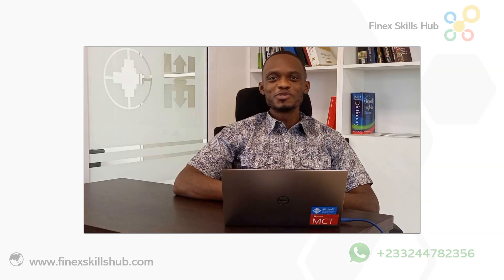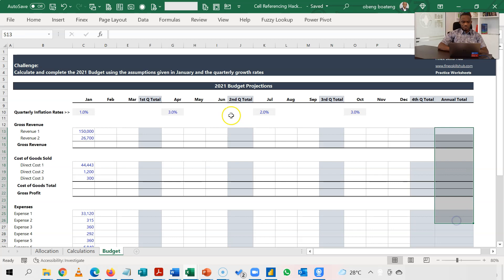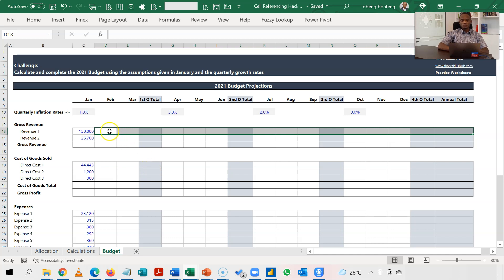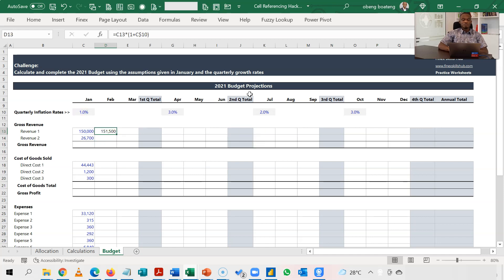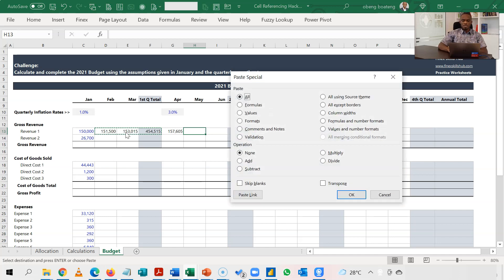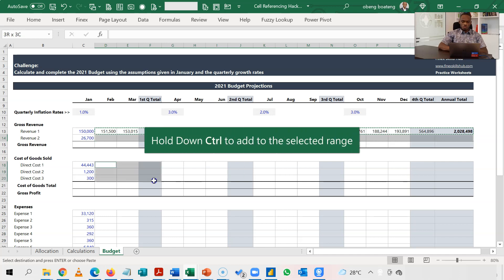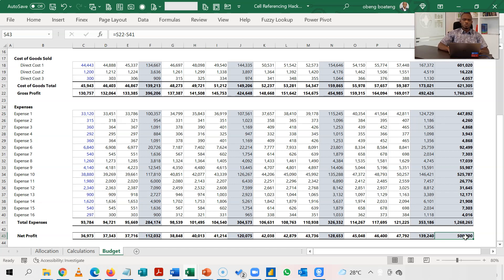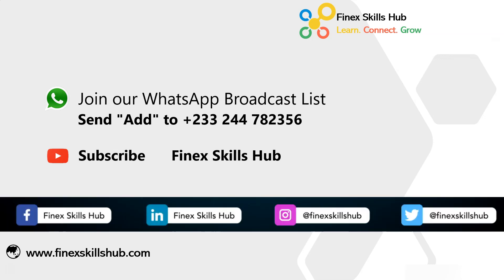Create an Annual Budget in 5 Minutes (Solution)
Watch how you can create an annual budget in 5 minutes in Microsoft Excel. This is the solution to our earlier challenge.